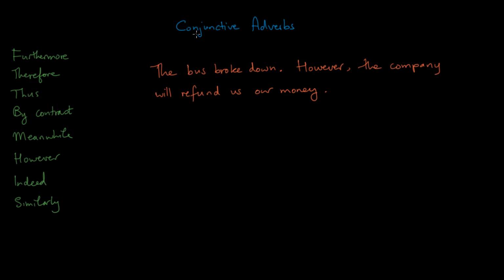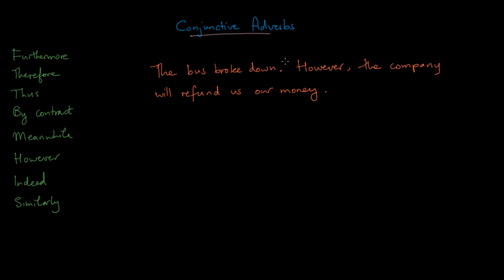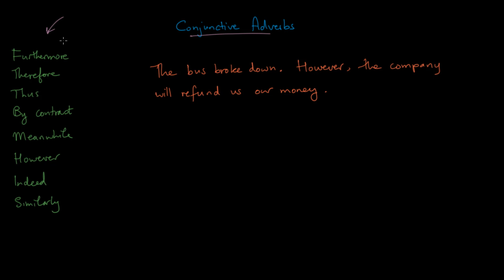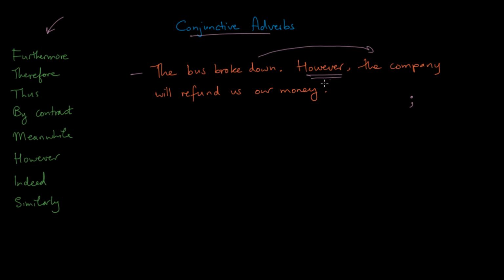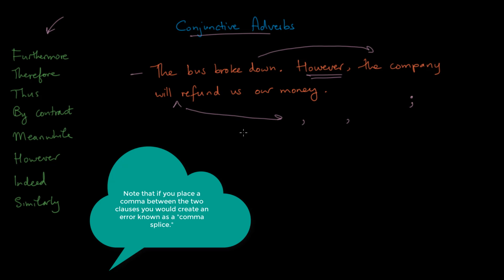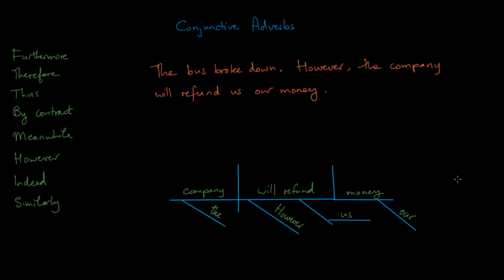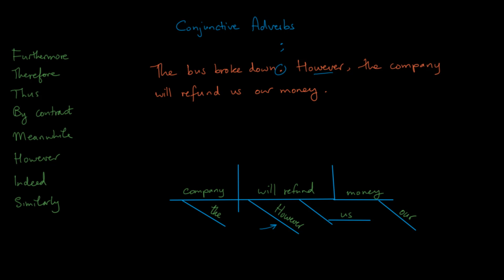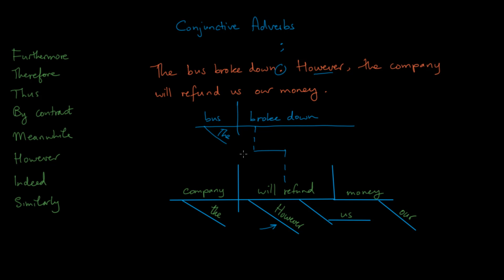Conjunctive Adverbs | Diagramming Sentences 1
Conjunctive adverbs connect two clauses. Learn how to diagram them!